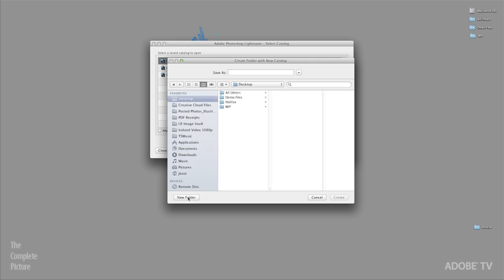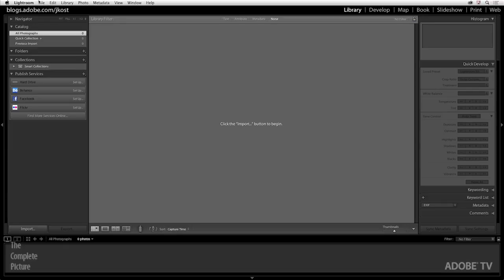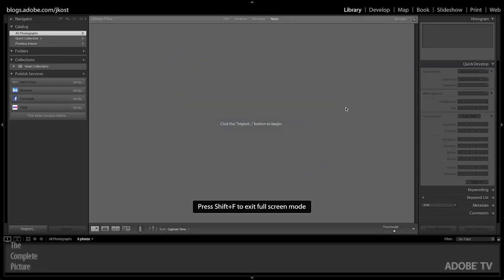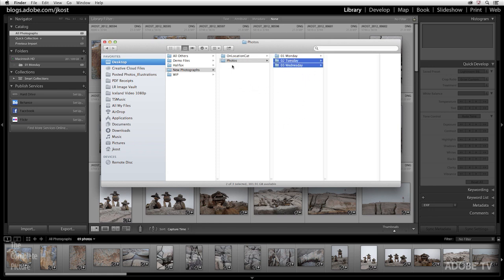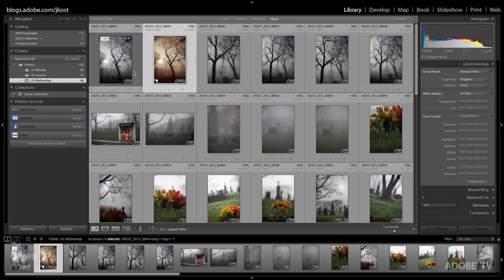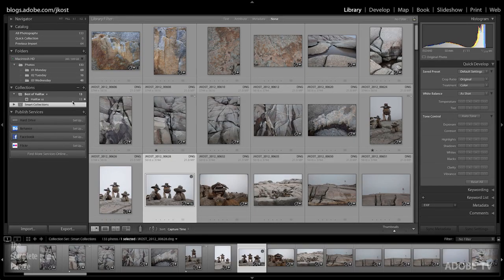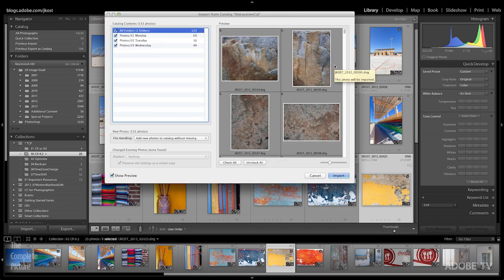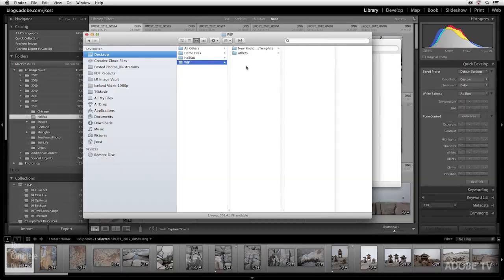Lightroom 5: How to Use Lightroom 5 On Location | Adobe Lightroom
In this episode of The Complete Picture, Julieanne Kost demonstrates how to create a "template" catalog on the computer that she uses on-location. Then, she shows how to retain all of the edits made to images while in the field (including collections, virtual copies, ratings, saved output projects, etc.) by merging the on-location catalog with her master catalog upon return.